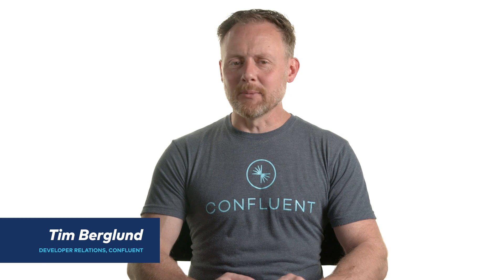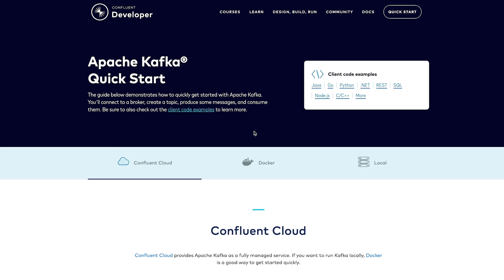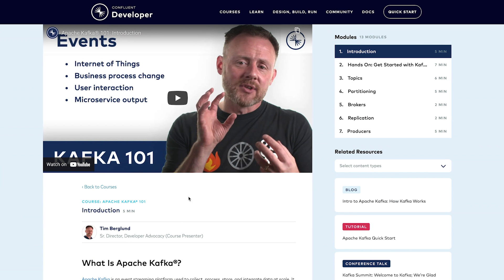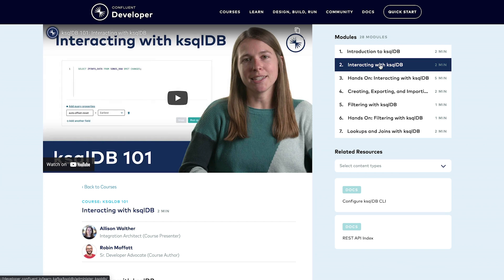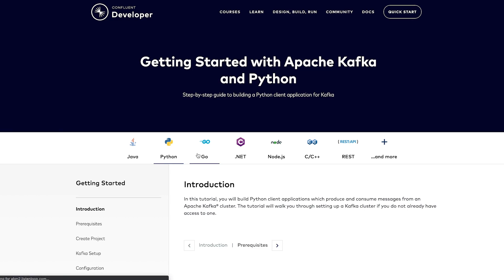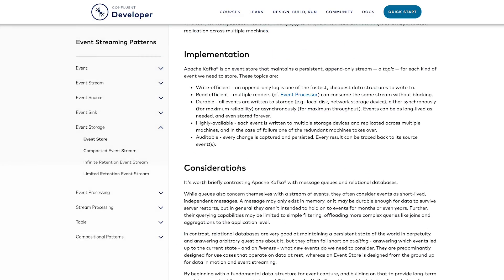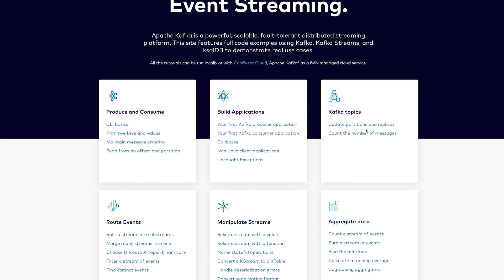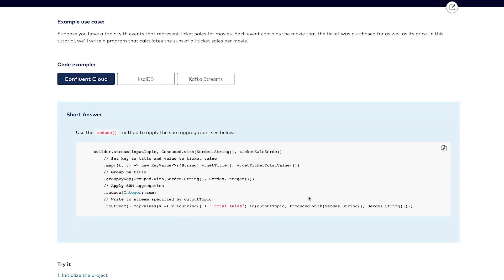Welcome to Confluent Developer – A Complete Tour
| Get a full walkthrough of Confluent Developer – a complete hub with online courses, tutorials, and hands-on exercises so you can learn Apache Kafka®, Confluent, and related technologies.

Confluent Developer is where your Apache Kafka journey begins. The all new Confluent Developer site goes live officially after a huge transformation. The microsite provides diverse and comprehensive resources for developers looking to learn Kafka and Confluent. Discover the revamped Confluent Developer site with Tim Berglund (Senior Director of Developer Experience, Confluent) as he tours the site.

Tailored to your needs, Confluent Developer is a great training hub for those who are new to Kafka and Confluent. Resources including quick starts, tutorial courses, topic deep-dives, pattern tutorials, and more. Empowering Kafka learning at ease in a single, easy-to-find digital destination.

With over 10+ hours of courses, 118 modules, courses including introduction to Kafka, ksqlDB, Kafka Connect, Kafka Streams, Spring framework, data mesh, and many more. Each course is a series of instructor-led video lessons paired with hands-on exercises that lets you practice in Confluent Cloud and adopt best practices. In addition to the 9 comprehensive courses, you will also find:

► A growing pattern library with 55 software design patterns
► Quick starts with code examples for Confluent Cloud, Docket, and local install based process
► Getting started guides for Java, Python, C/C++, Python, REST, node.js, Go, and more
► Deep dive into advanced topics including, KRaft, ZooKeeper

With everything you need centralized in one place, you can also get support and get the latest through the Confluent Community Slack, Community Forum, and Kafka Summit.

The constantly growing Confluent Developer site provides the de facto home for developers to learn about Apache Kafka and associated Confluent technologies. Check out the all new Confluent Developer site now. Together we will build great innovation and new applications with Kafka.